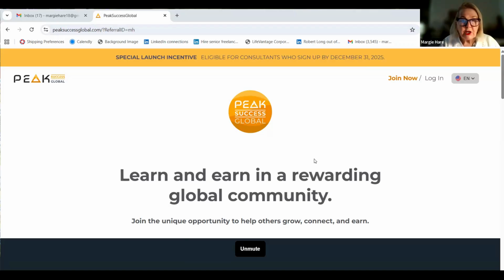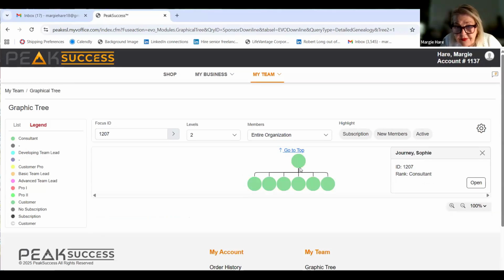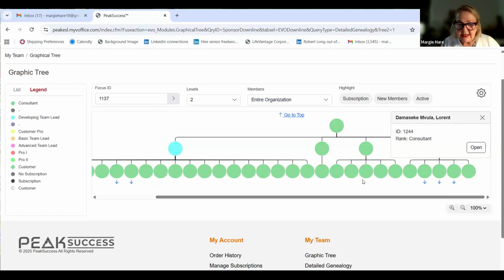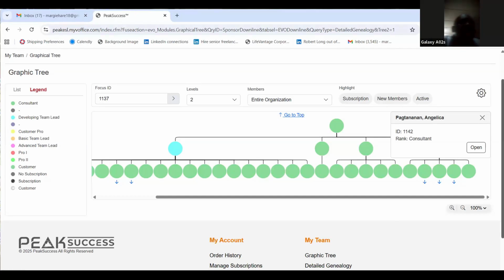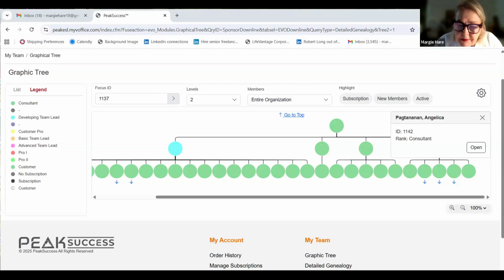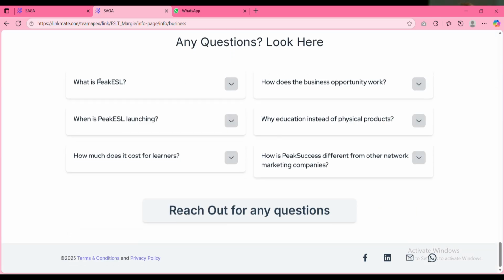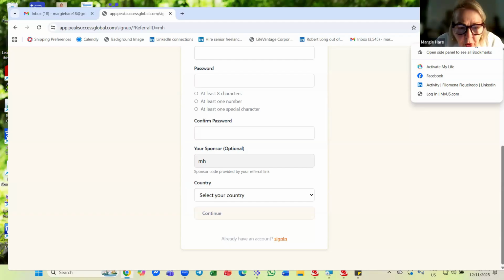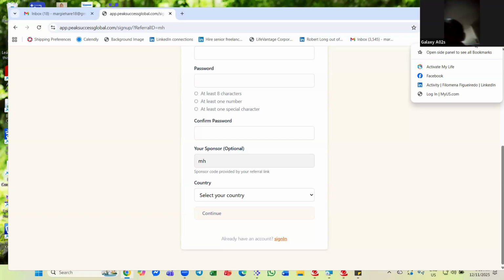Meeting with Peter's Team Nov12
Peak Pioneer's Hub:
One stop guide for all new consultants